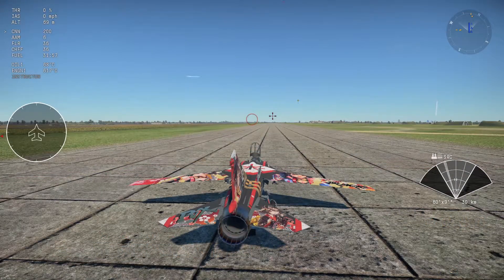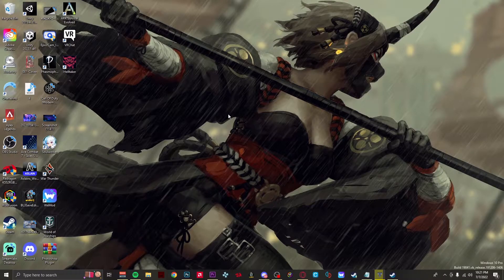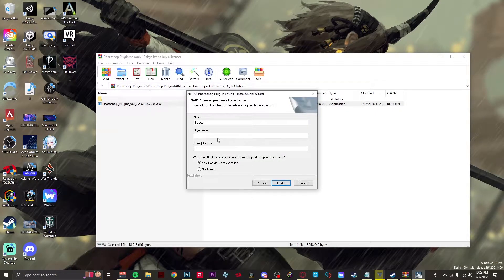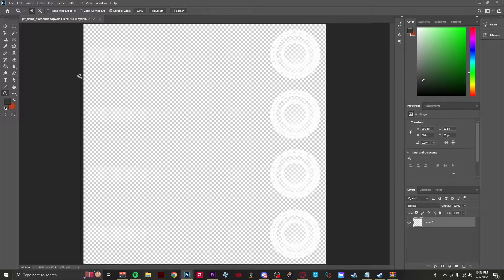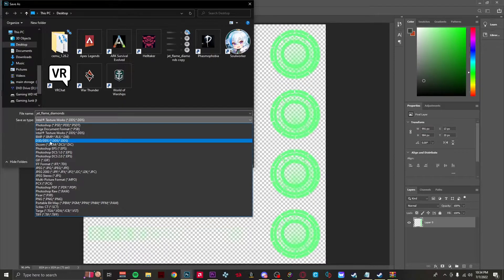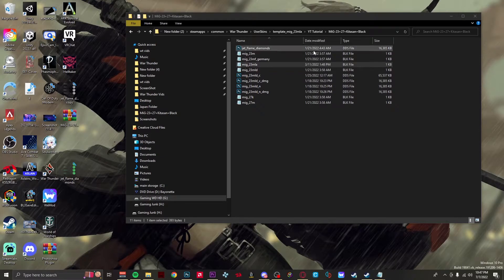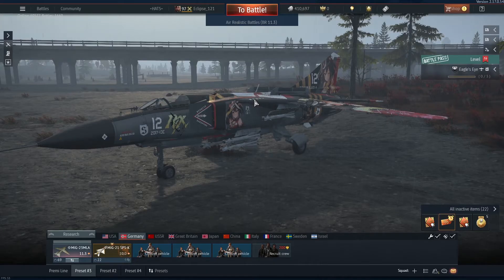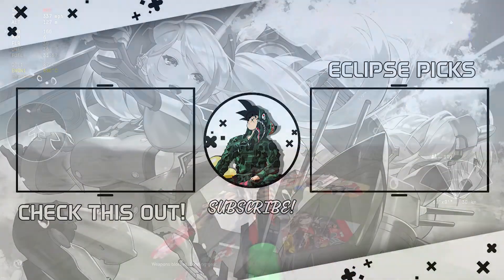How To Make Custom Jet Flames | War Thunder Tutorial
In today's video I teach you how to make your own afterburner in War Thunder.

replace_tex{
  from:t="jet_flame_diamonds*"
  to:t="jet_flame_diamonds.dds"

My Setup:

Case: Custom Cooler Master TD500 (Overlord Albedo themed)
Mobo: Gigabyte B450 Aorus Pro Wifi
Cpu: Ryzen 5 3600
Gpu: MSI RX 580 4gb oc edition
Ram: XPG Z1 16gb kit ( runs at 3600mhz)
Psu: Aresgame 500W 80 Plus Bronze
Mic: Tonor Tc- 777 Usb Condenser Mic
Mic arm: Just a budget mic arm